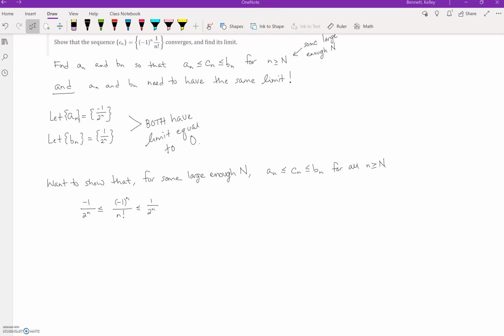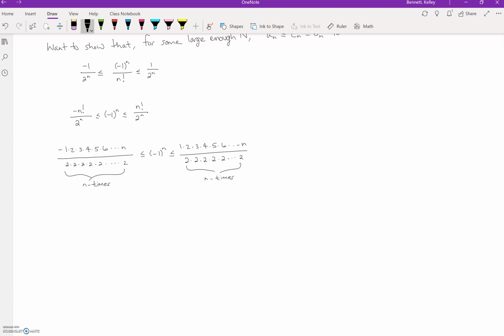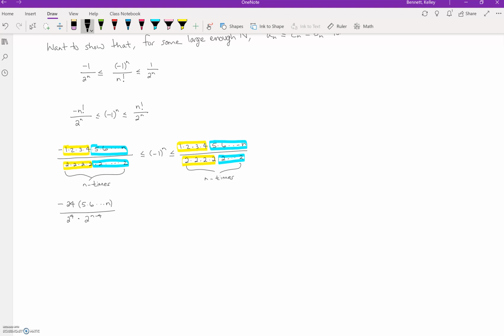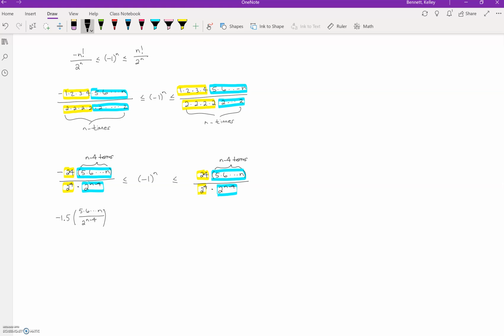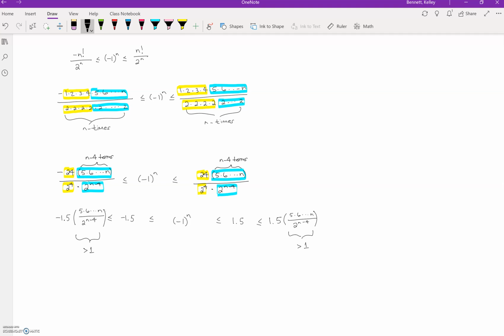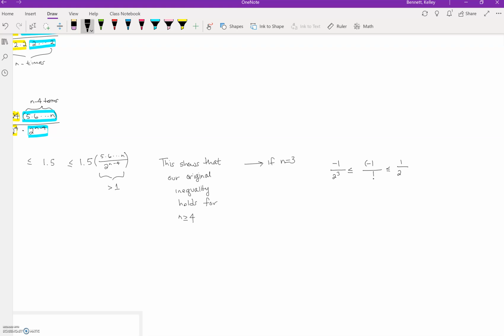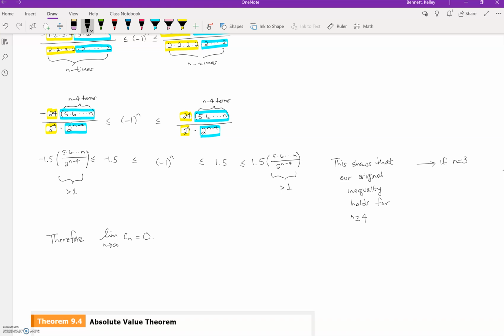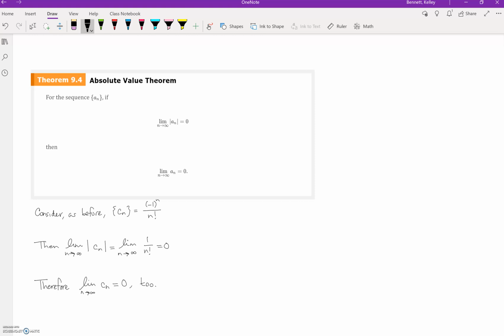MATH 2414 Sequences Part 4